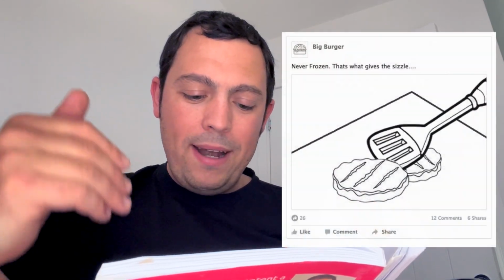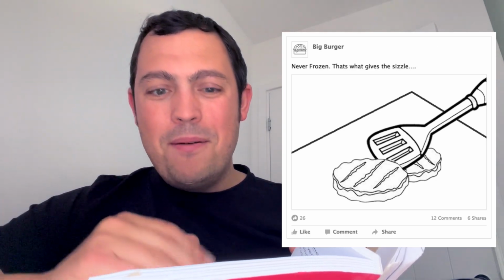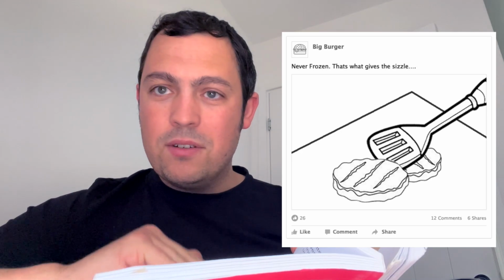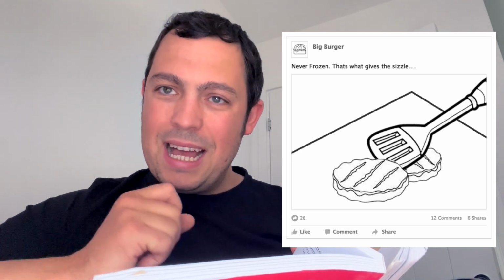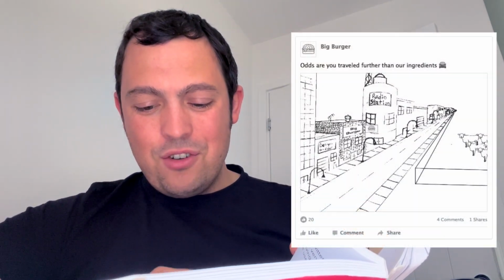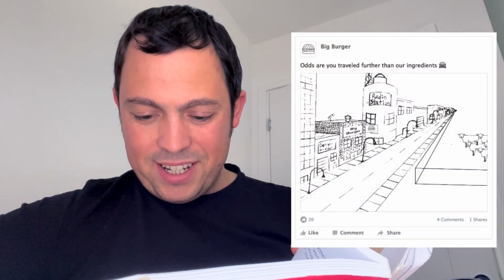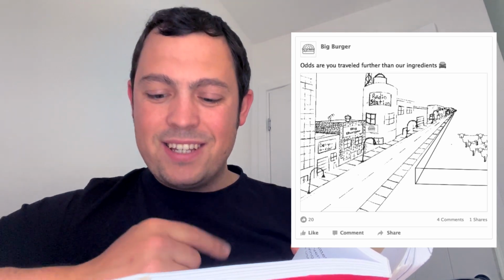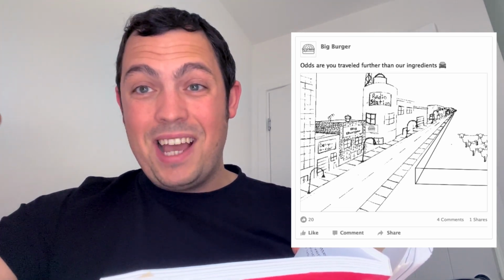Best way to approach and structure Social Media Content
5 Years back I wrote a book on the best methodology for approaching and structuring your social media content in your organisation. The Principles are still valid today.

Streamline your messaging and avoid just posting noise.

Link to download worksheets: coming later